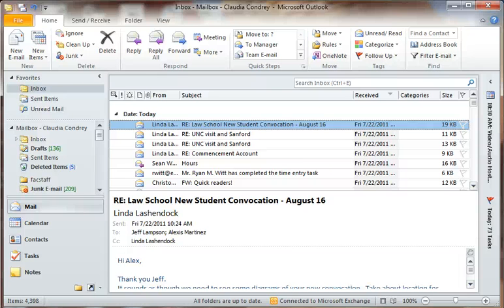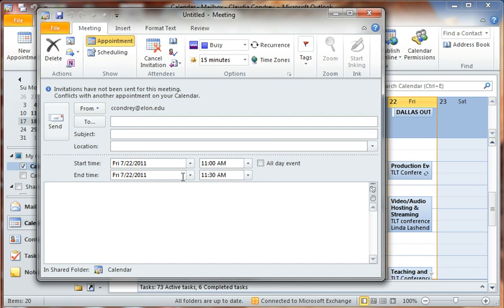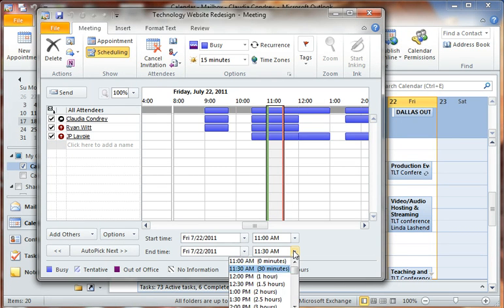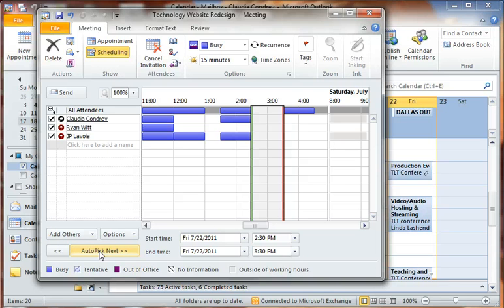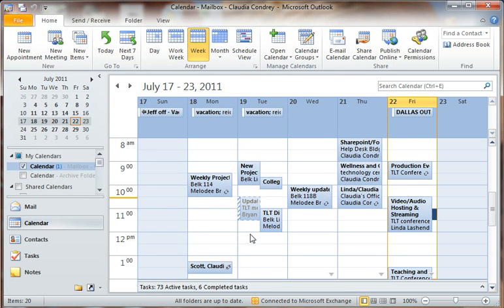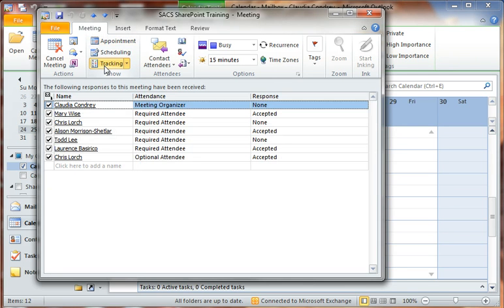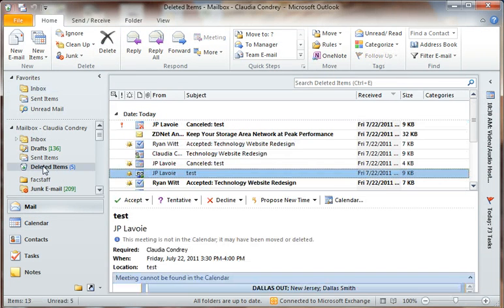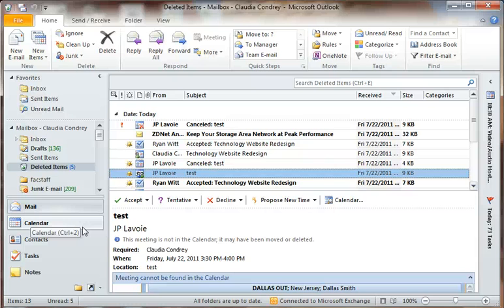Effective Meeting Scheduling with Outlook 2010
Learn how to use Microsoft Outlook's scheduling tool to view the free/busy times of your colleagues and pick the best time for your next meeting.